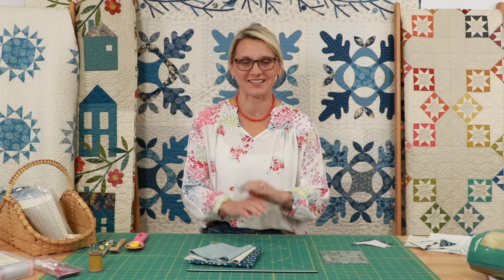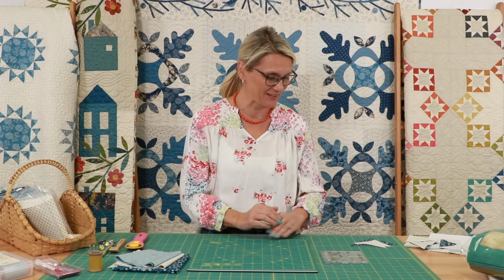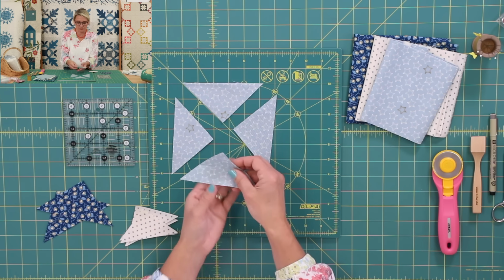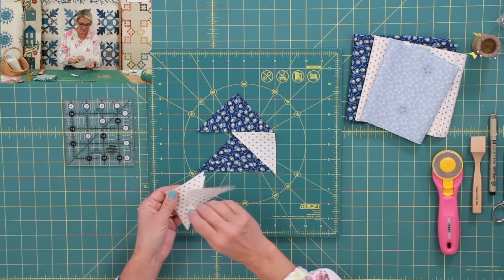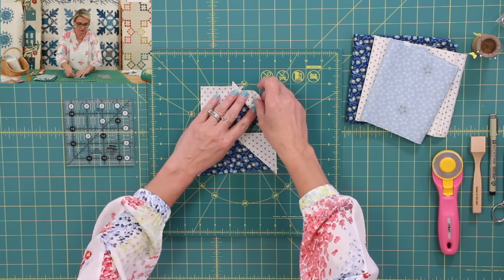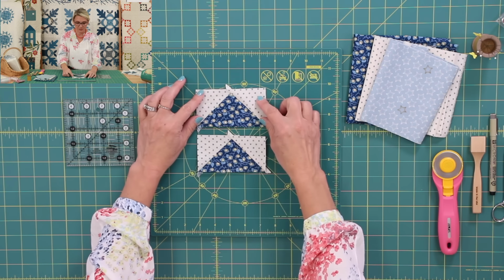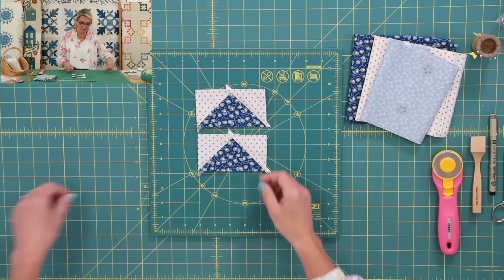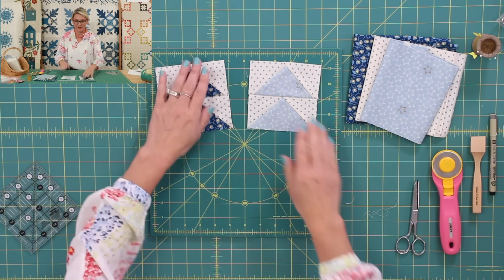Quilting Window - Mystery Quilt 2021 Block 10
Welcome back to the Quilting Window! For todays episode, we will be working on Block 10 of our 2021 Mystery Quilt Along! This beautiful project will continue over the next 2 days, with BLOG and YouTube posts daily.

@laundrybasketquilts and use the hashtag mysteryquilt2021 to share your progress.

Edyta